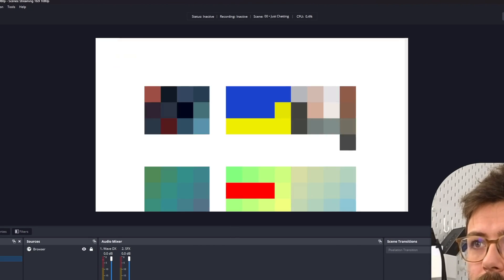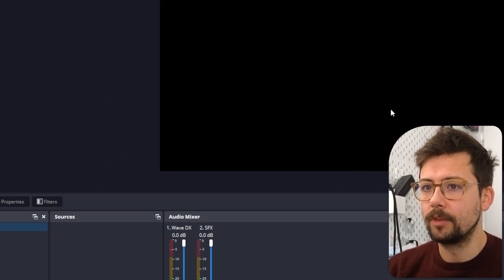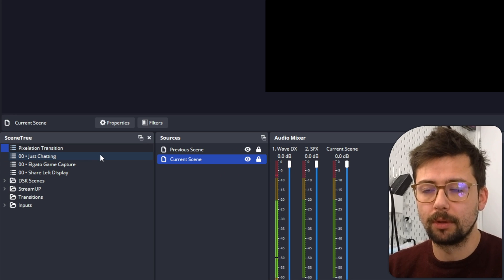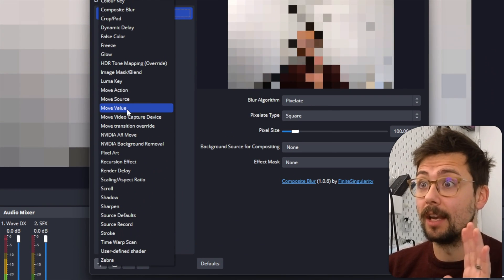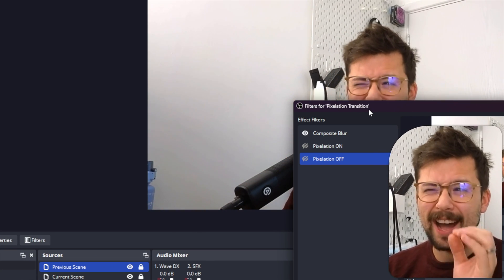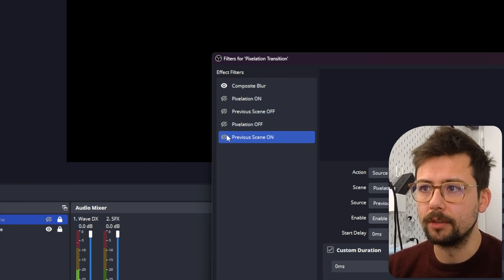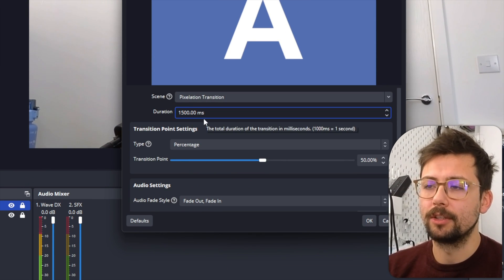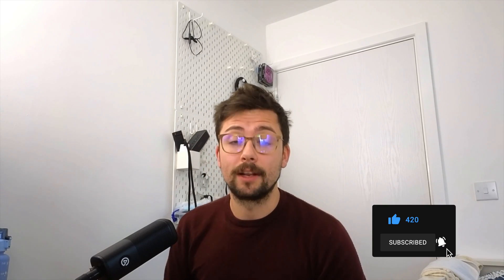Create A Unique Pixelation Scene Transition In OBS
Looking to add that nostalgic, old-school gaming touch to your streams? Dive into our tutorial on how to craft an iconic pixelized transition reminiscent of classic Final Fantasy games!

Upgrade Your Streams!

Tools I Can’t Create Without!

⏱️ • Chapters • ⏱️
00:00 • Intro
00:47 • How To Skip The Tutorial...
01:08 • Getting It ON!